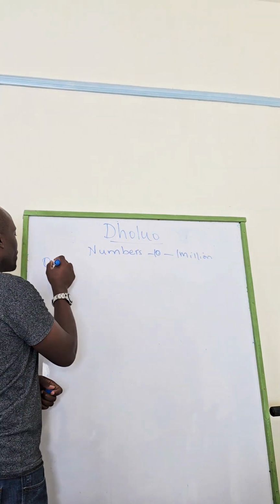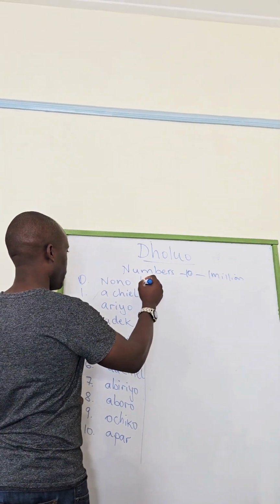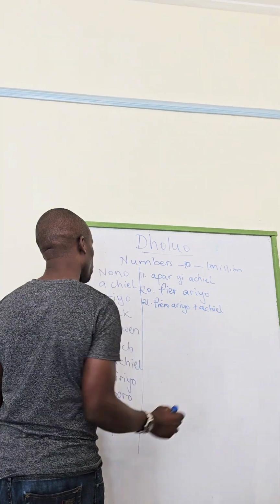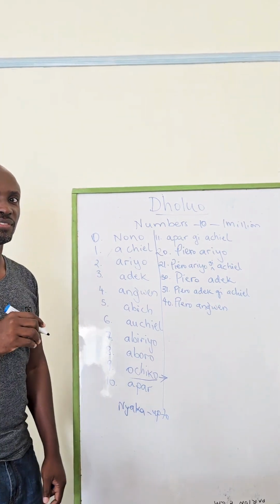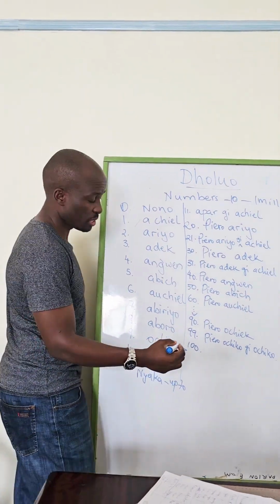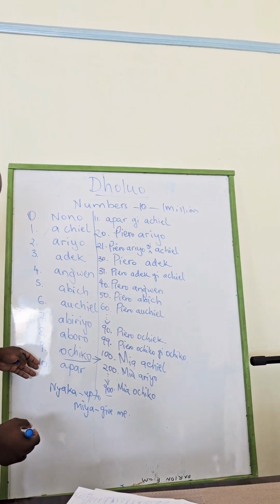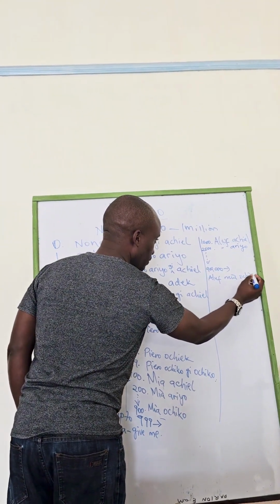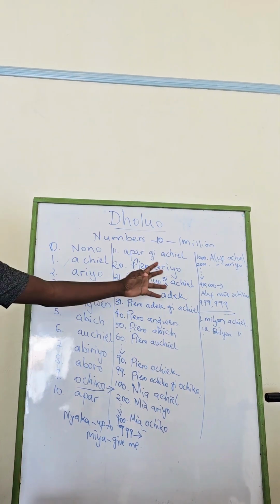Let's learn Dholuo. Lesson 14. Counting from zero to billions. 😊